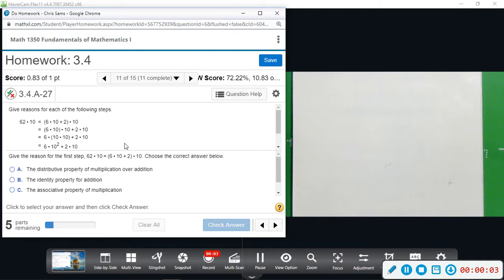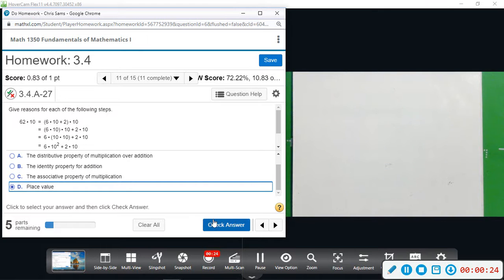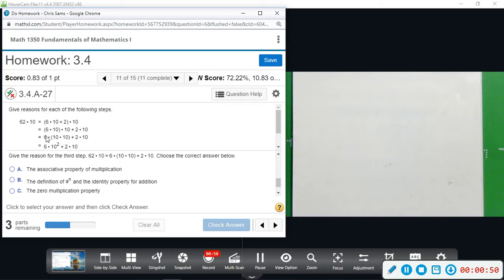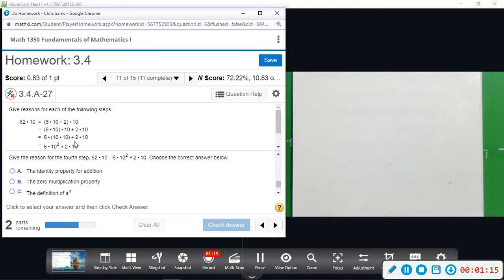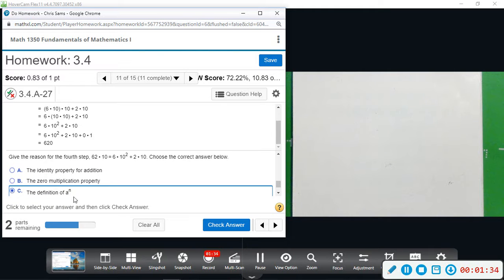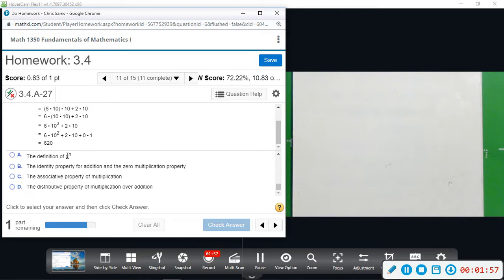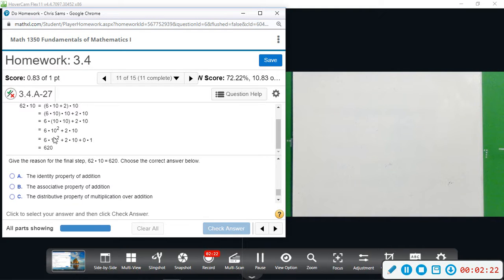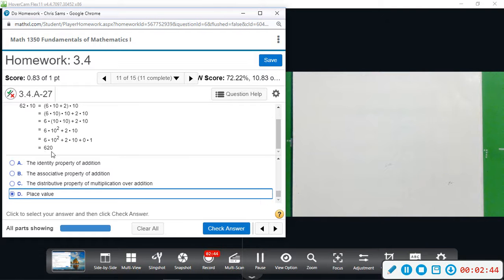Fund of Math 3 4 11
Fundamentals of Mathematics 3.4 Multiplication of Whole Numbers